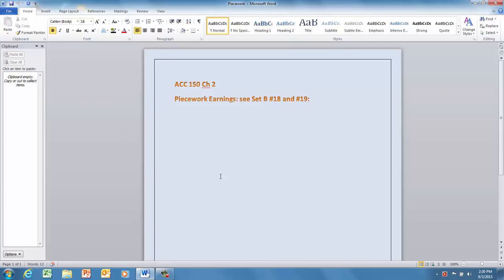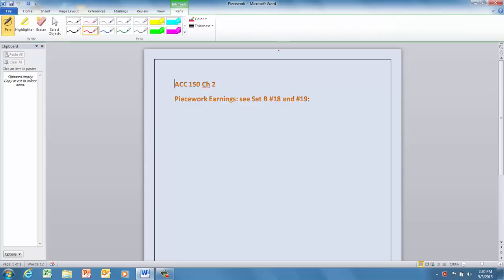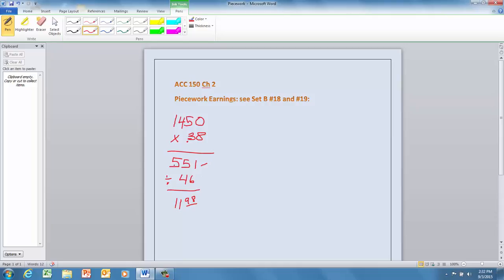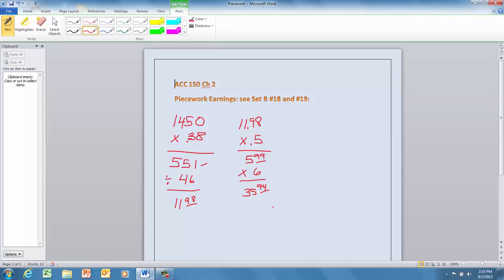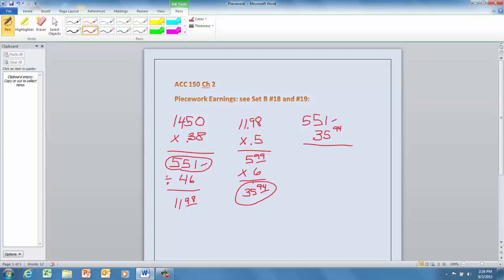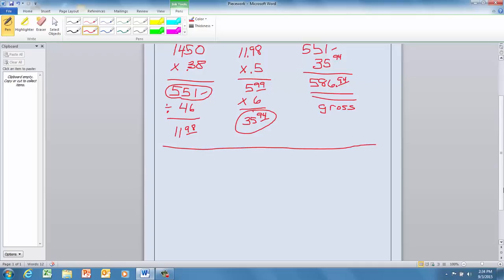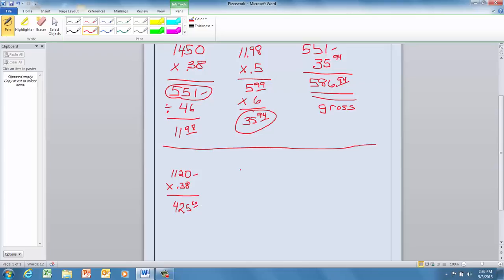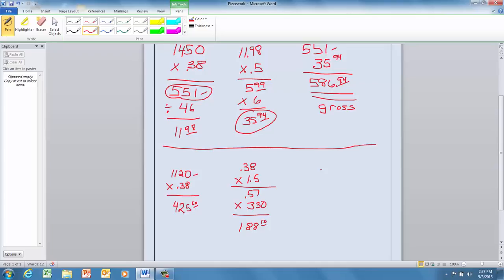ACC 150 Piecerate Calculations